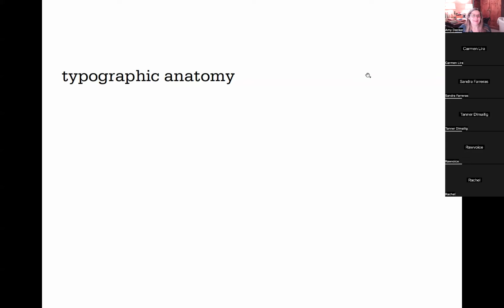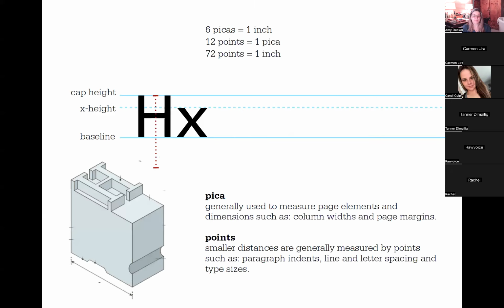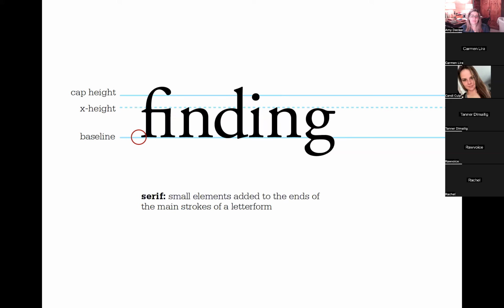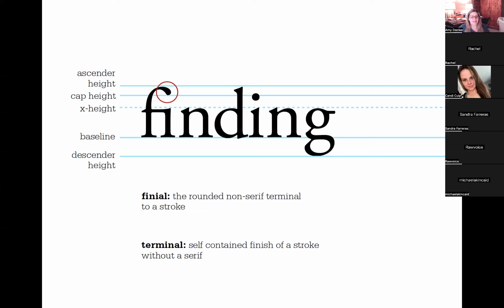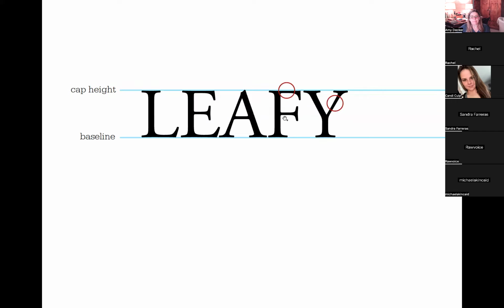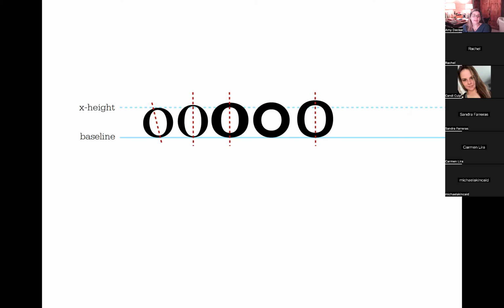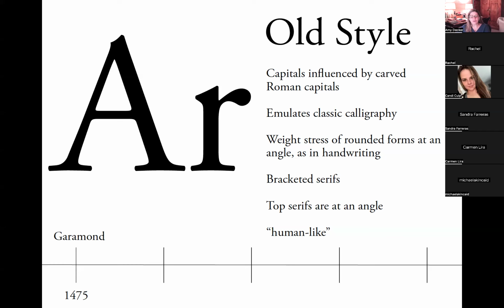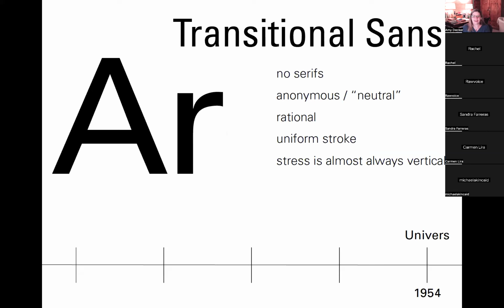7. Typographic Anatomy Lecture